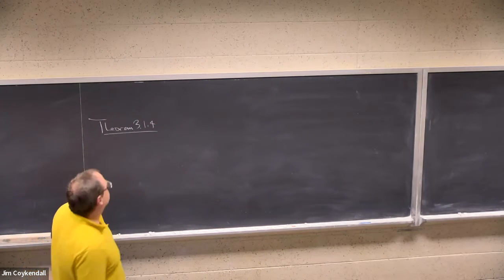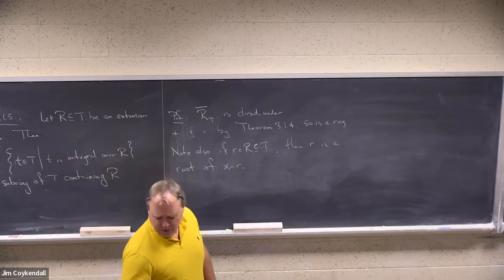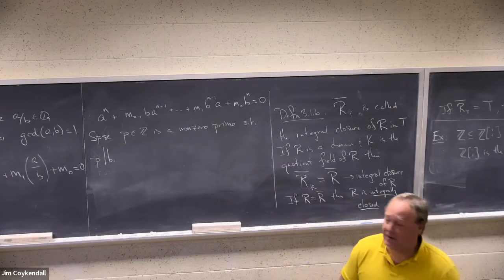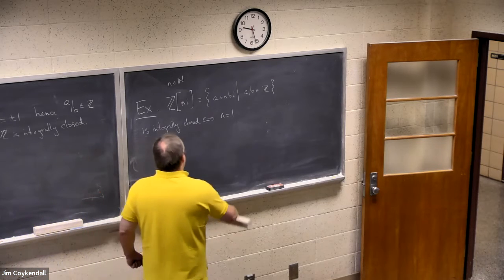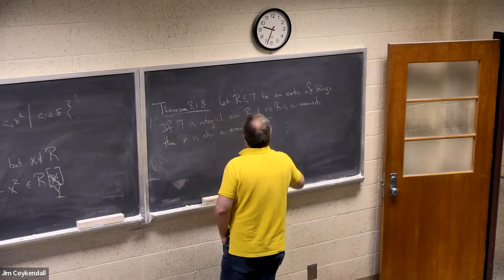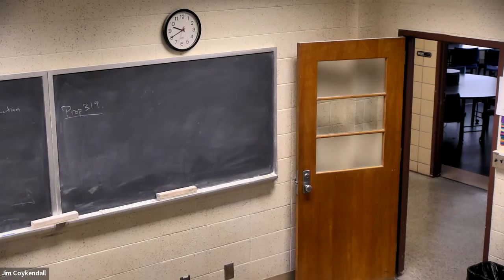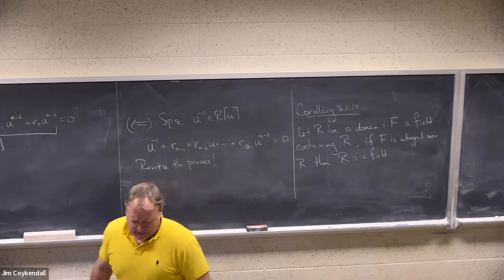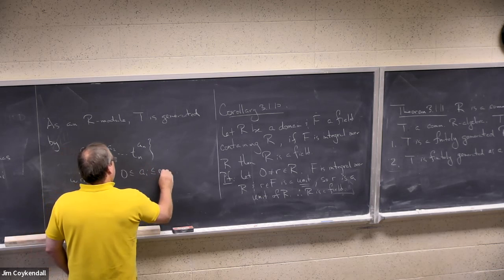Math 9500, 9/23/2022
Basic properties of integral elements and integral extensions.